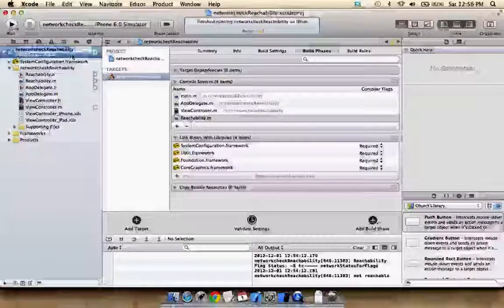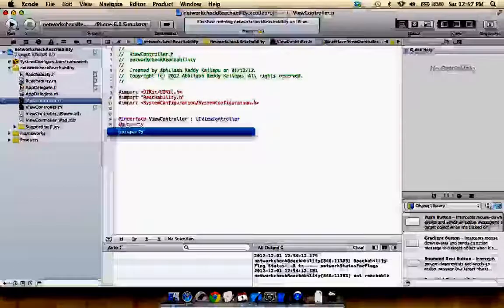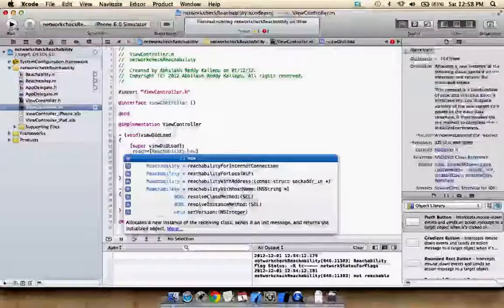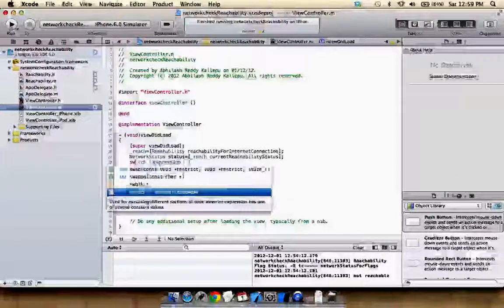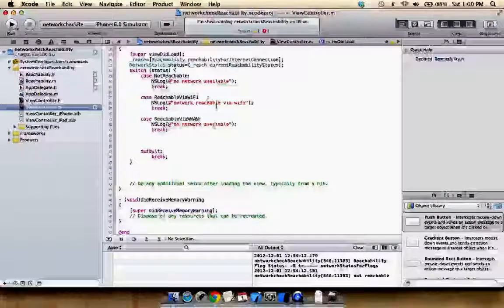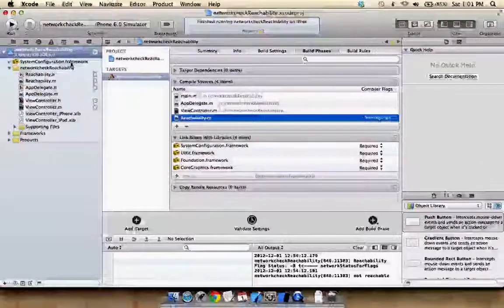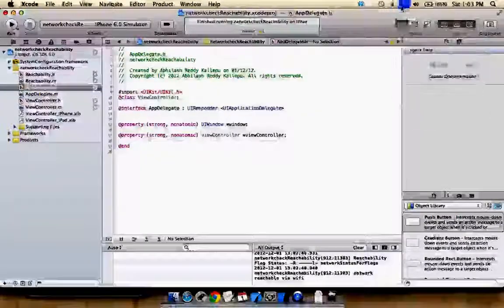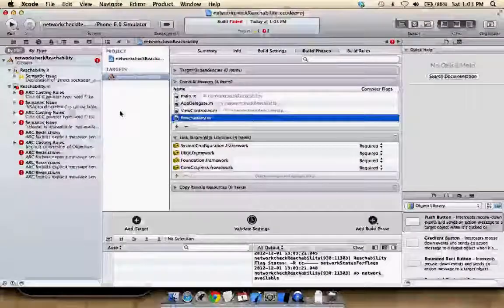network check in ios programming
This video describes the network check in ios programming